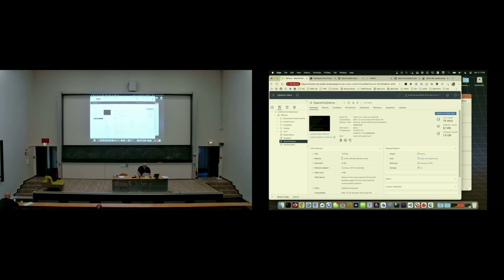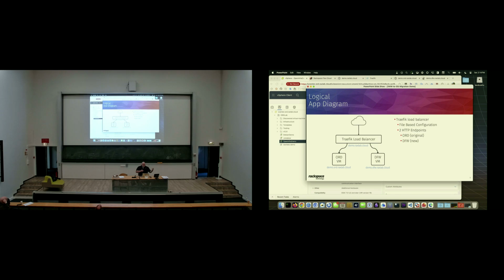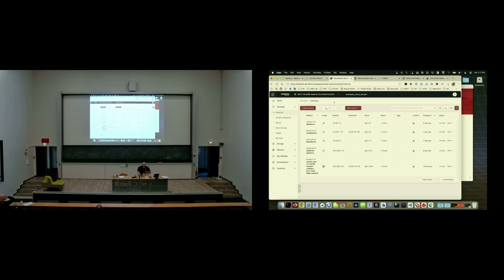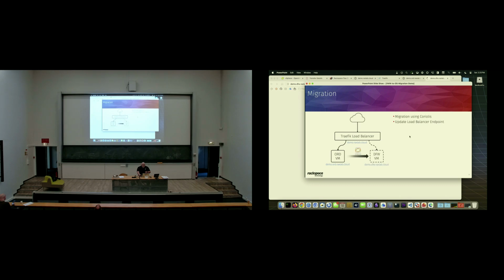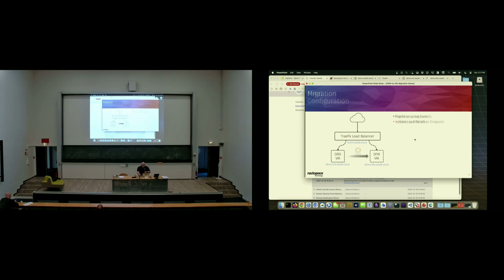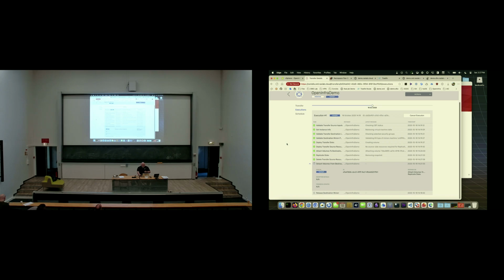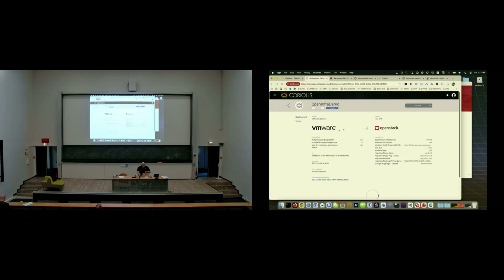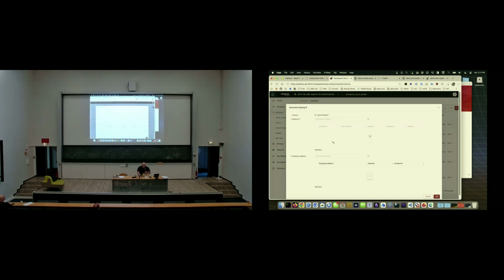VM Migration Lightning Demo Showcase: A Long Distance VMware to OpenStack Migration Story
Speaker: Ken Crandall

In this demo, we will do another run of the VM migration from VMware in a private datacenter to OpenStack running in the US-Central region of the Rackspace OpenStack Flex public cloud.  This move is not your average VM migration: it takes place over 1400km and across 5-states (but at least we are staying in the same time zone!)

For this migration, we will use the Coriolis tool from Cloudbase, one of many solutions that Rackspace uses for workload migrations. While the migration runs, we will show the architectures of both sites, the logistics of the migration, and the reasons we chose Coriolis as our tooling for this demo.